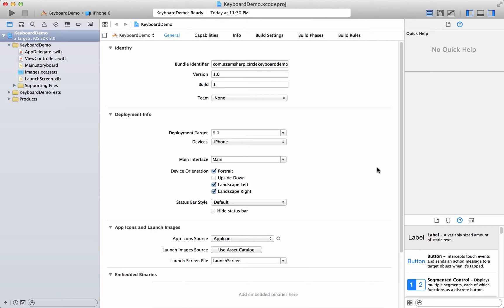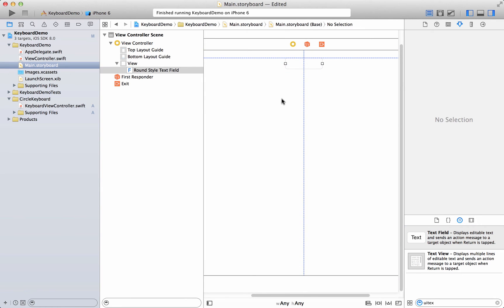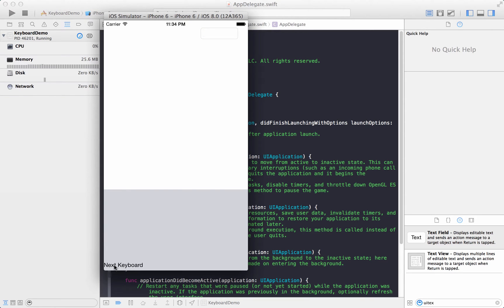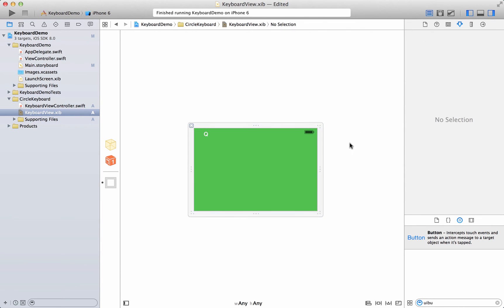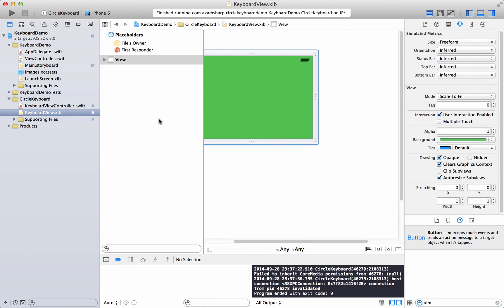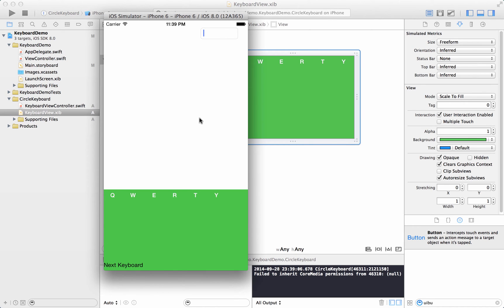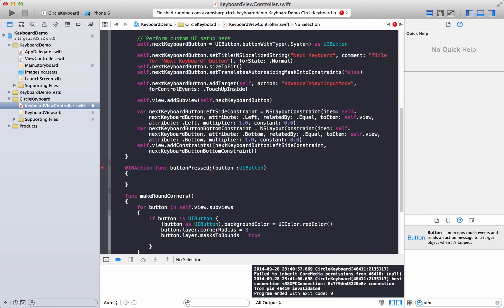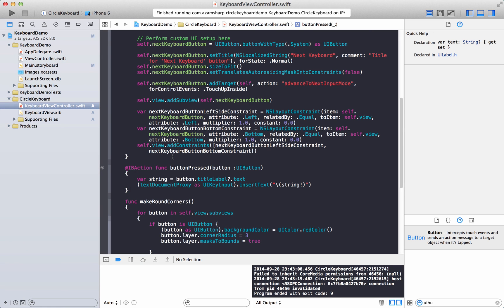Learning iOS Development Part 70 Creating a Custom iOS 8 Keyboard Extension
In this screencast Mohammad Azam will demonstrate how to create a custom keyboard extension using iOS 8 SDK.